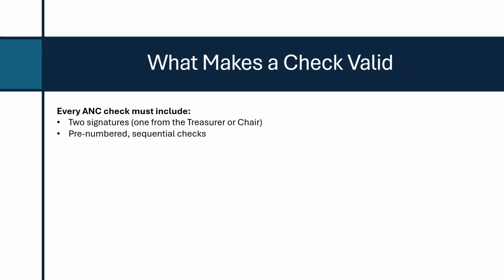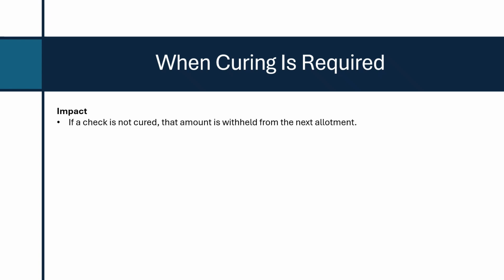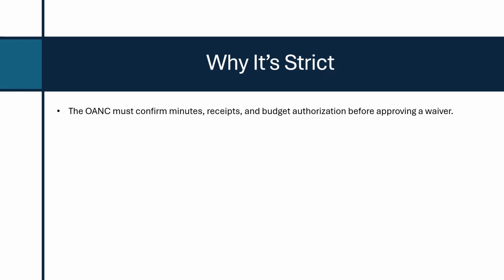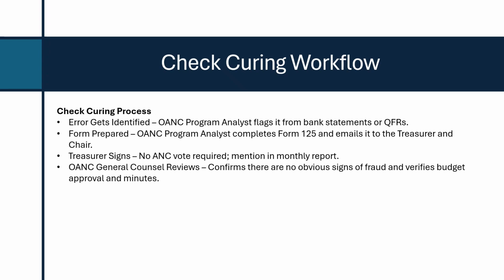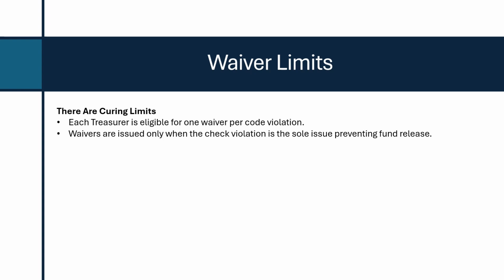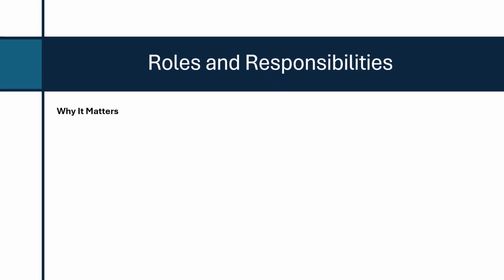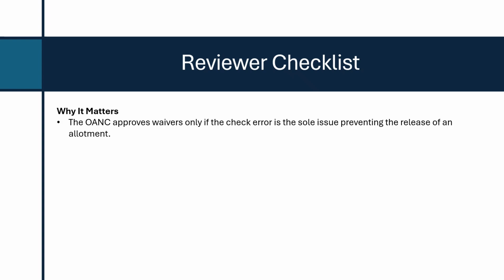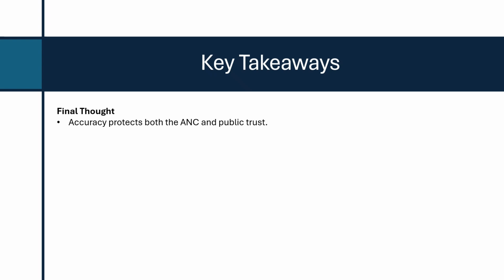Check Curing Compliance Course